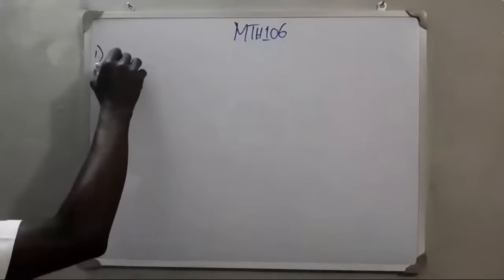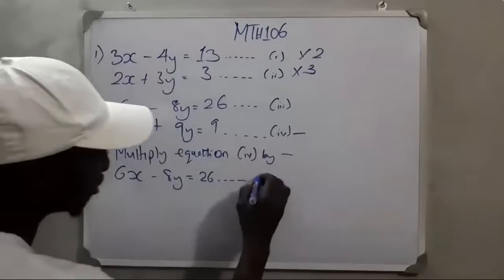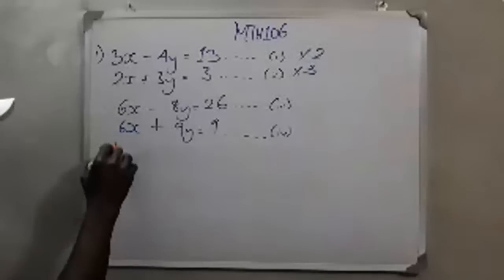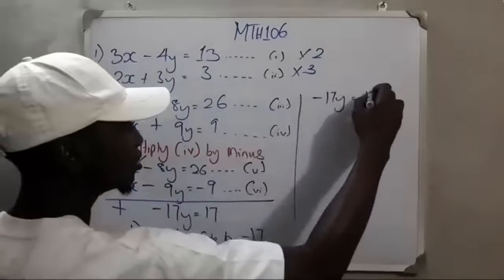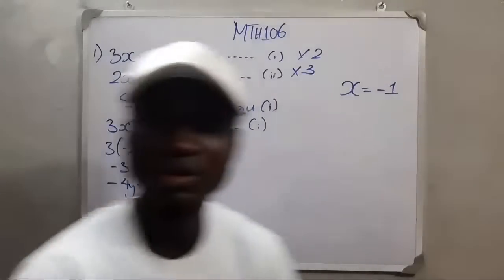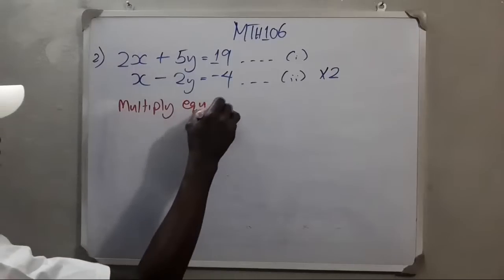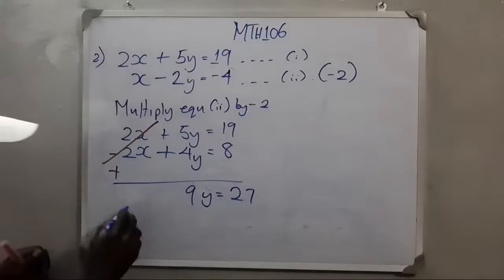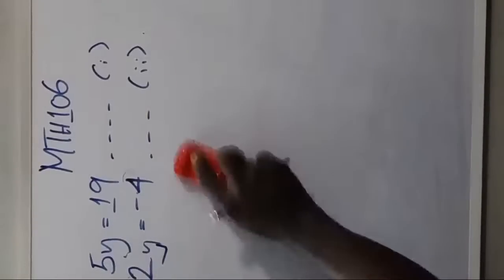SIMULTANEOUS EQUATION | MTH106 | VOL 20